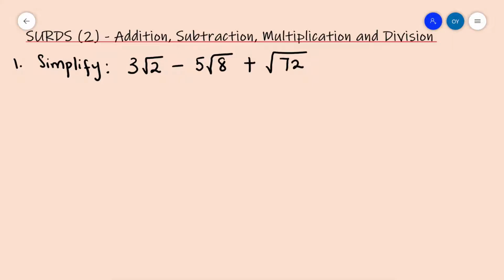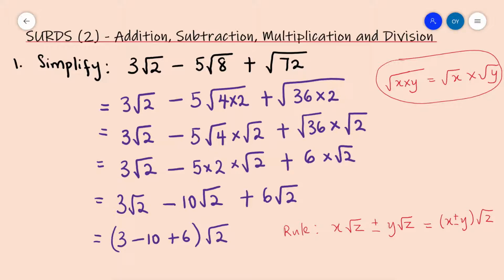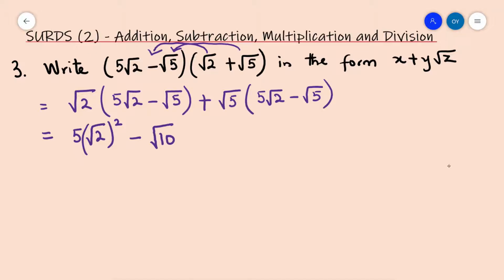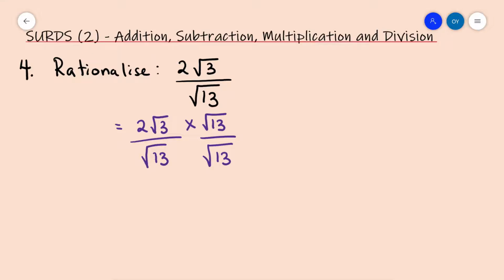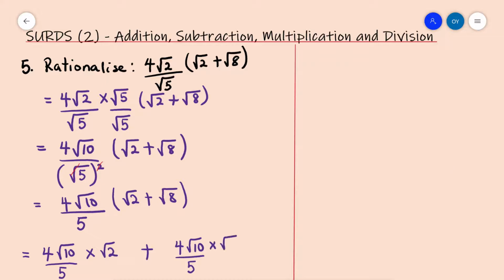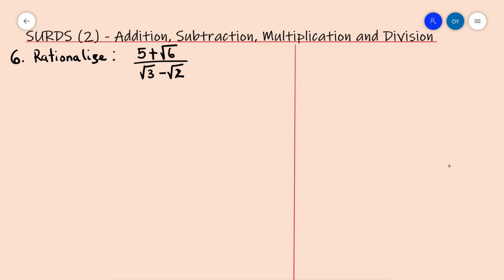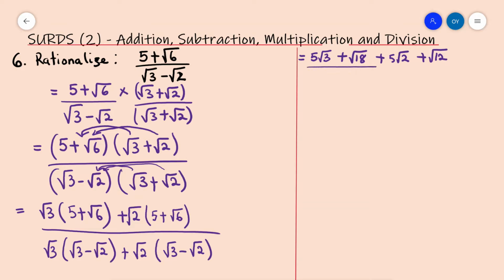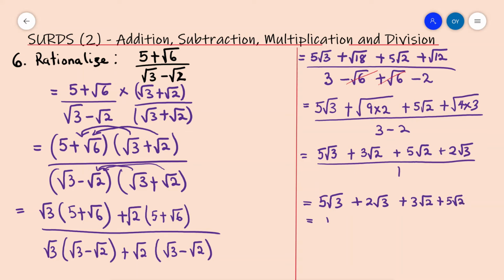SURDS 2 - Addition, Subtraction, Multiplication & Division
Welcome to the second installment of our SURDS series! In this dynamic math tutorial, dive deeper into the world of surds as we explore addition, subtraction, multiplication, and division operations with these unique mathematical expressions. Uncover the techniques to simplify and manipulate surds, empowering you to solve complex equations and unlock new possibilities in your mathematical journey. Join us to expand your understanding of surds and elevate your mathematical skills!